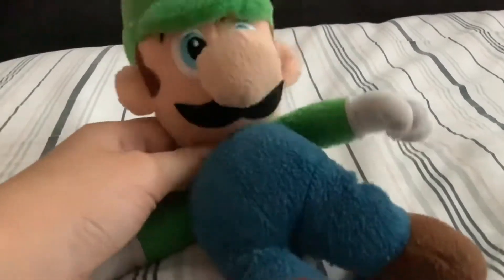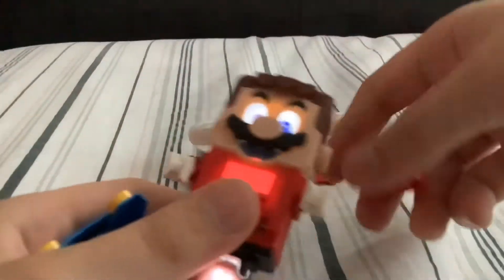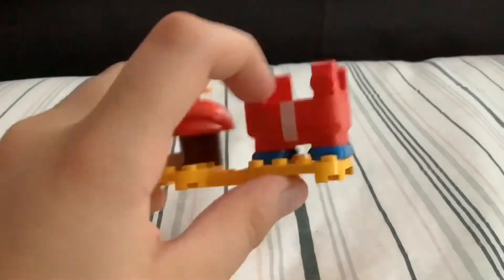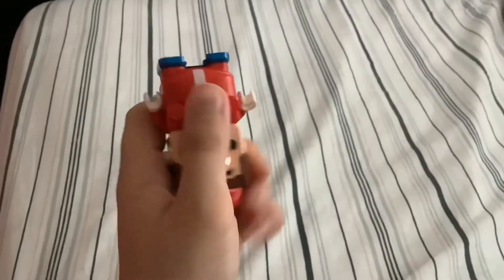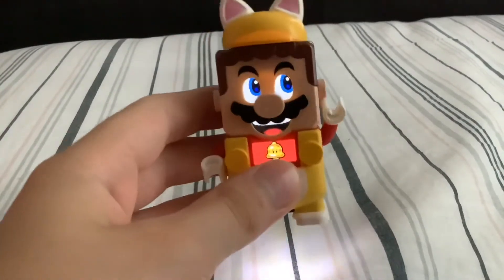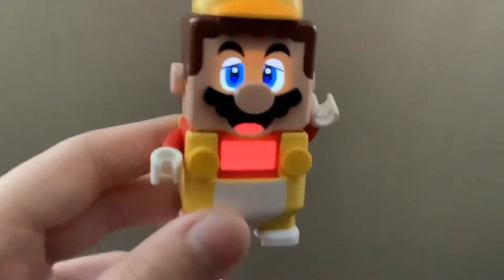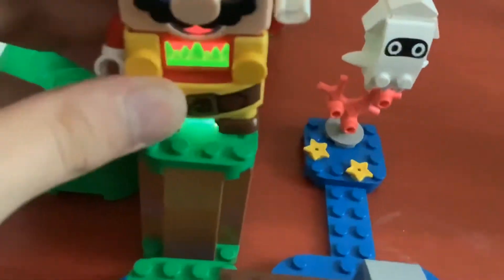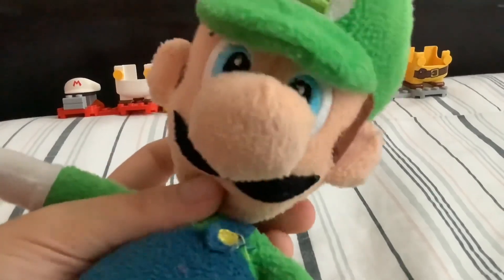Luigi Reviews Lego Mario Fire Flower, Propller, Cat And Builder Suit